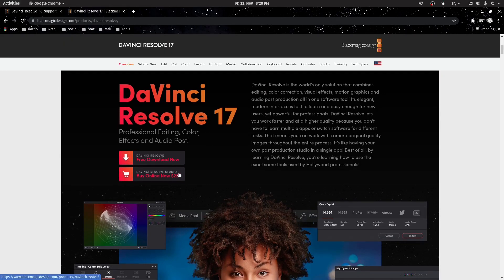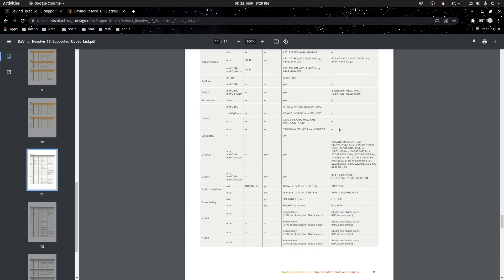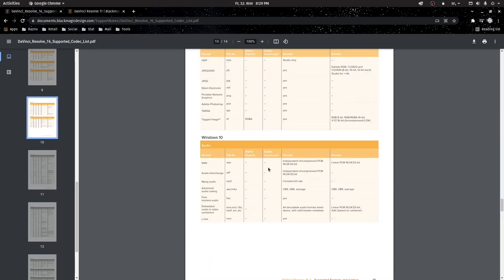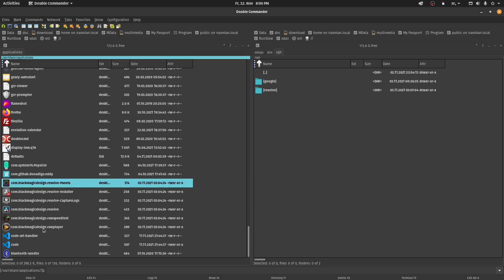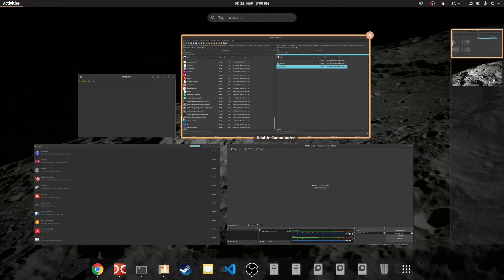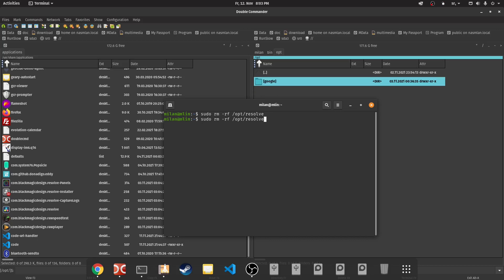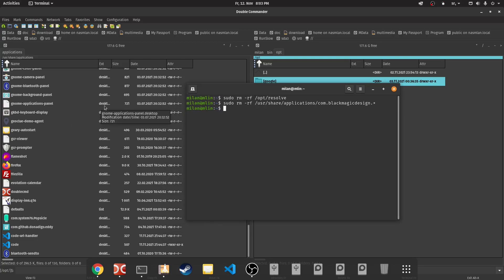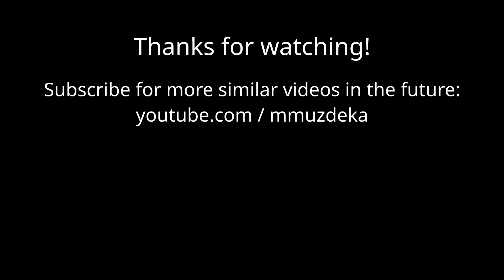Remove / uninstall DaVinci Resolve on Linux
Remove / uninstall DaVinci Resolve on Linux. In this case DaVinci Resolve 17 was removed on Pop!_OS (Ubuntu based) distro. This guide should be valid for Ubuntu / Mint and DaVinci Resolve 16 as well. Perform these steps on your responsibility and only if you want to remove Davinci Resolve.

Please share your experiences with different versions and distributions, so we can help other viewers to deal with removal of DaVinci Resolve.

00:00 - 01:05 Intro
01:06 - 02:27 Removal of DaVinci Resolve
02:28 - 02:40 Outro